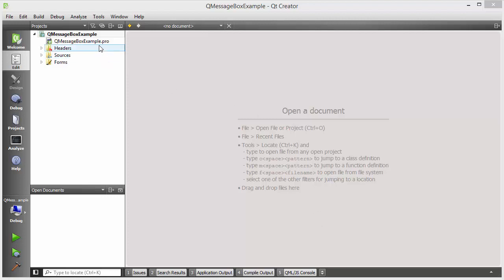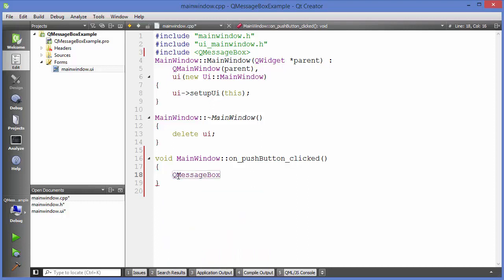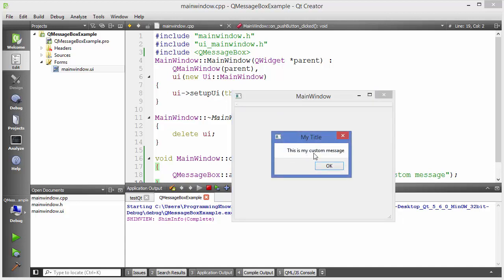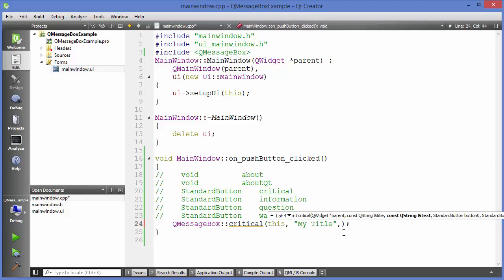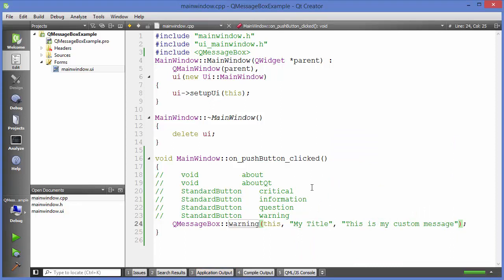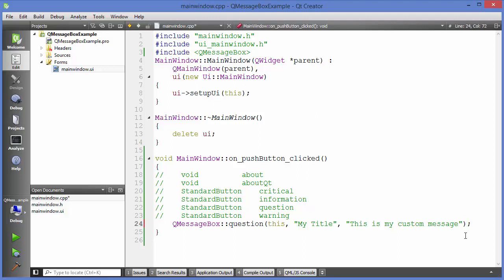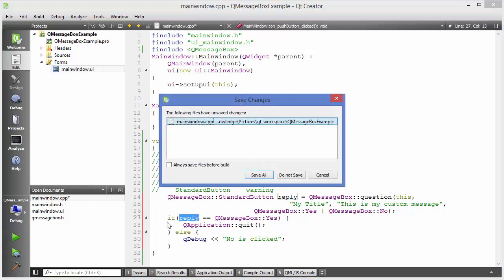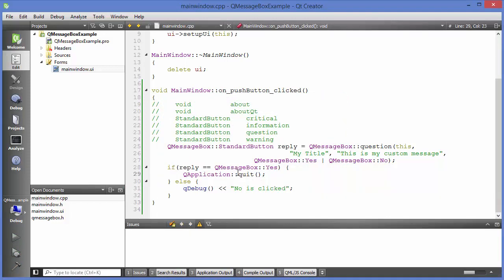Qt Tutorials For Beginners - QMessageBox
More Codes

In this Qt C++ Tutorial we will see How to display a Messagebox in our Application. We will use qmessagebox class to create it. I will also show how to add icons to qmessagebox in addition with qmessagebox checkbox, qt error message,  qmessagebox without buttons, qmessagebox custom buttons.

This video will answer the question
Which qt widget should I use for message display?
show a pop up or message box in my console?
How to display Systemtray message ?
How to display text messages without any buttons ?